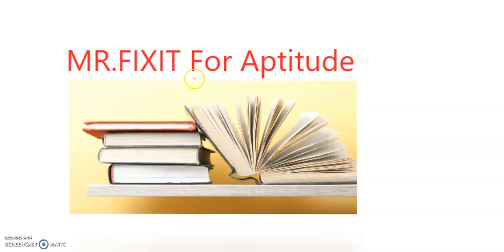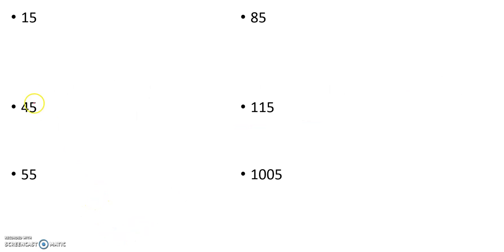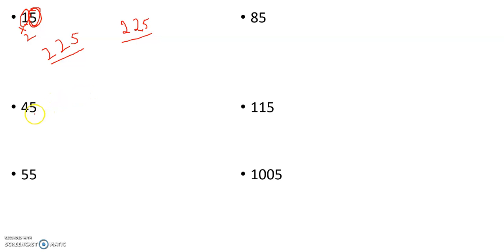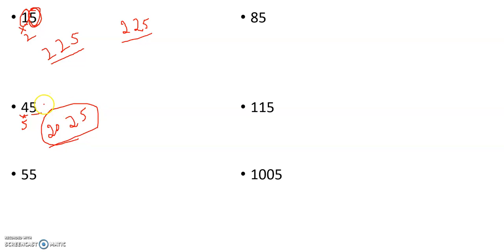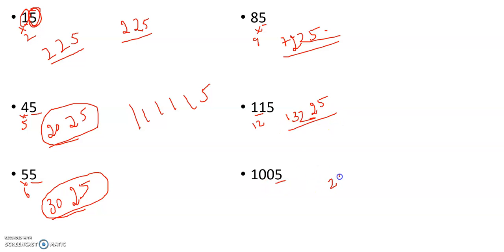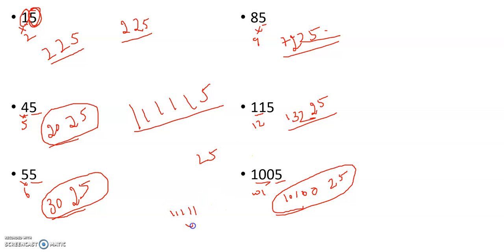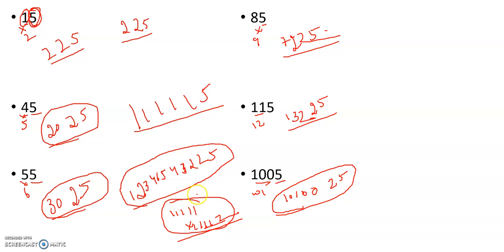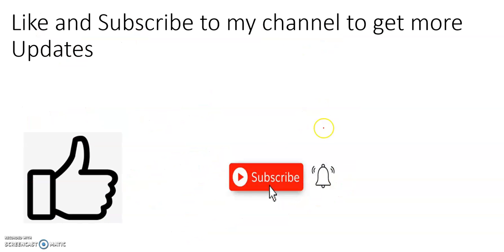Trick-2: Mind blowing trick to find Square of any number ending with 5 in less than 2 Seconds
Amazing trick to find Square of any number ending with 5 in less than 2 seconds.